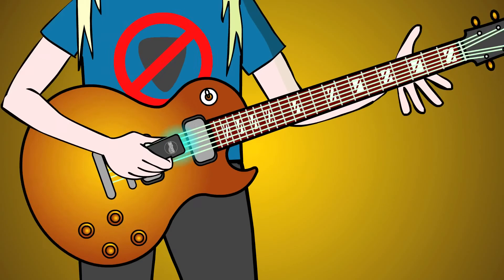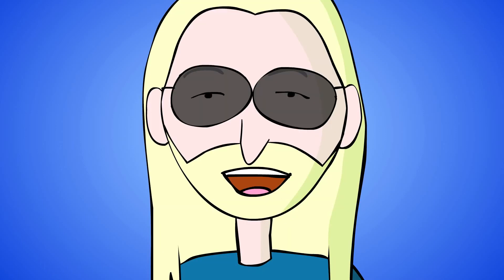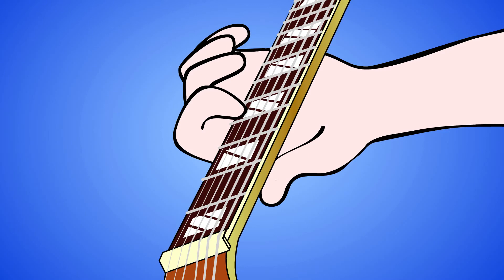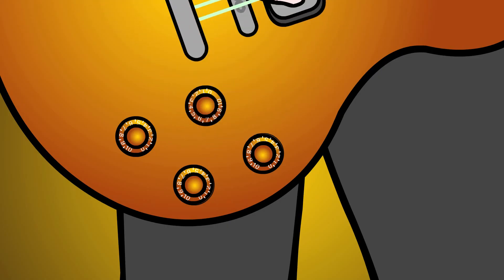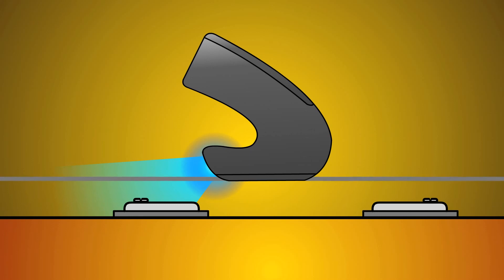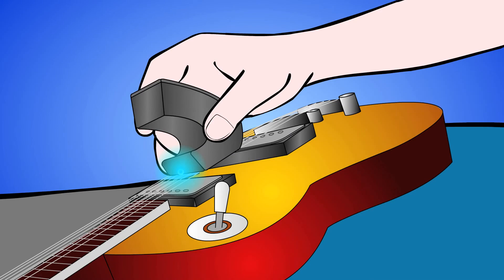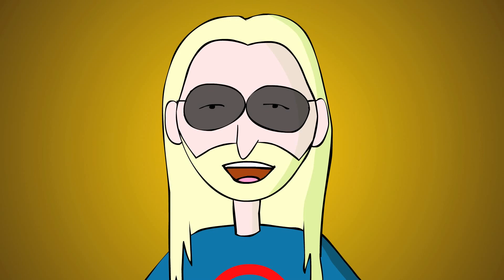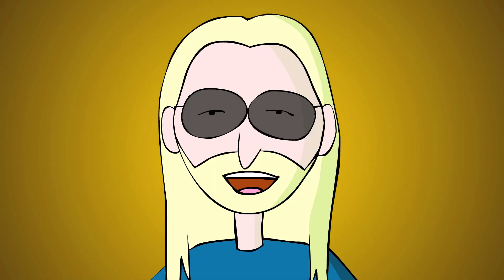Animated EBow Lessons Complete (Lessons 1-12)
A complete animated EBow lesson. Thirty minutes of tricks and techniques. A great place to start. Use time markers below to jump to a specific lesson.
00:00 - 1. Introduction
02:48 - 2. EBow basics
04:16 - 3. String activation
07:53 - 4. Arpeggios - Bending notes
10:56 - 5. Dynamic control - Backwards guitar
13:56 - 6. Tremolo - Spiccato - Flute
15:25 - 7. Horn - Harmonics - Energy slide
20:27 - 8. Cross-string bowing - Instant attack - Cello
24:53 - 9. Fast runs - Distortion
27:03 - 10. Harmonica imitation
28:46 - 11. Arpeggio variations - Sweep picking
32:10 - 12. One-string tremolando - Pluck-and-bow